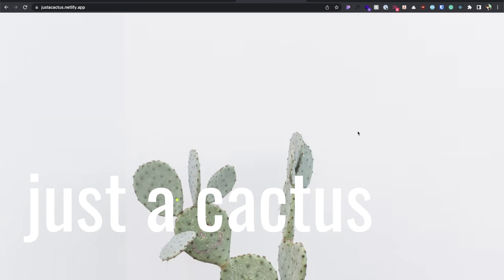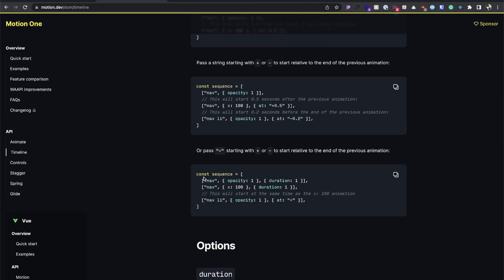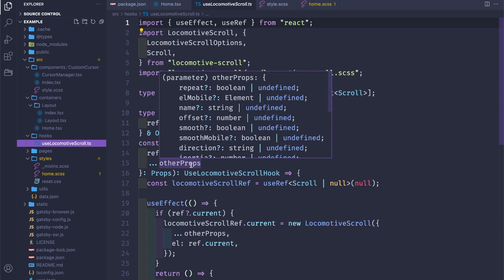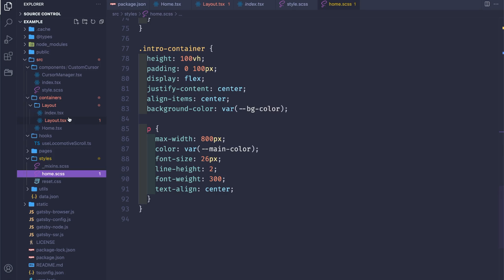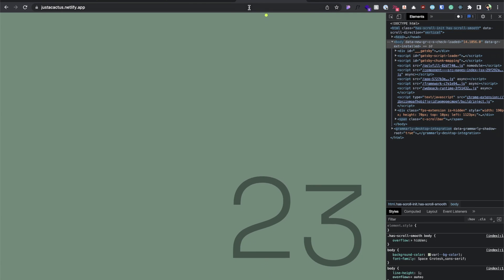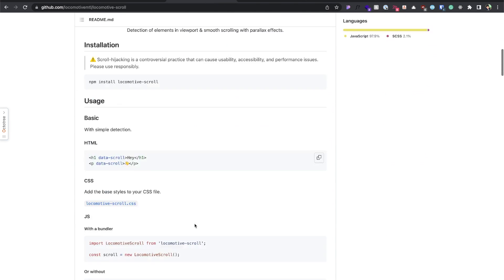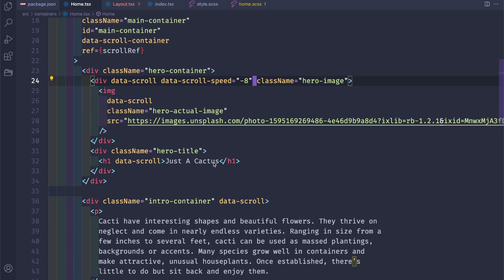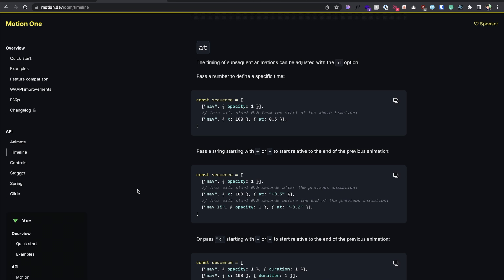Loader and Parallax Effect using Locomotive Scroll and Motion One Part 1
In part 1  we're going to make an awesome parallax scrolling effect Locomotive Scroll

┄┄┄ Timestamps ┄┄┄
0:00 Intro 👋🏼

Hey, there my name is Nicu, I am a Front end developer. I'm here mainly because of a lack of creativity and hope to educate people on how to code projects that actually look good.